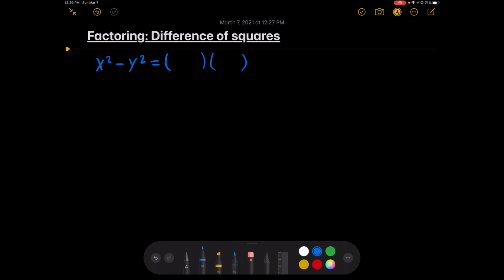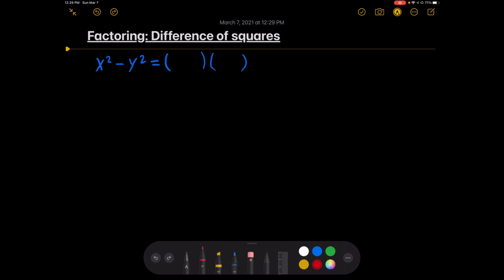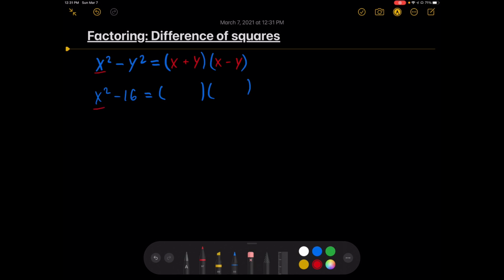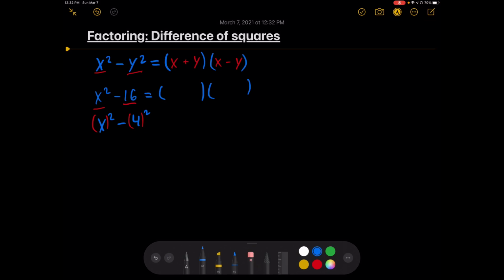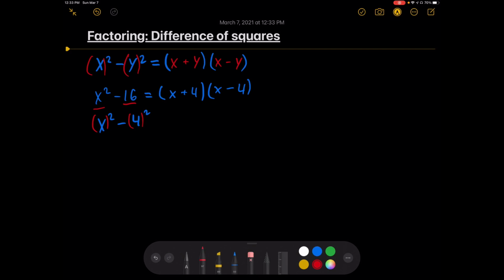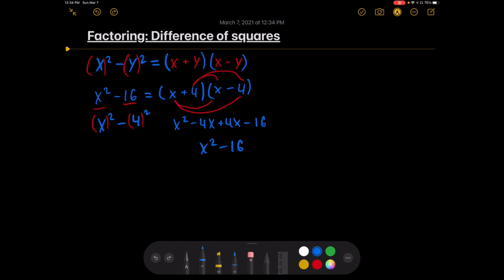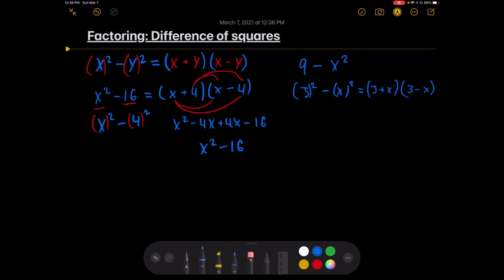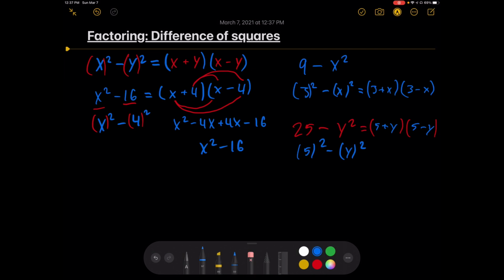Factoring: Difference of squares